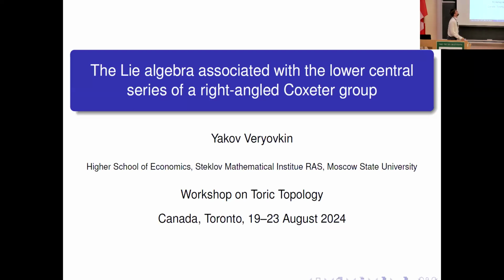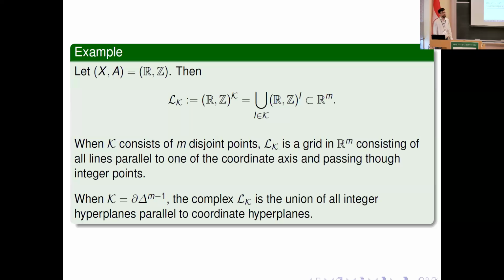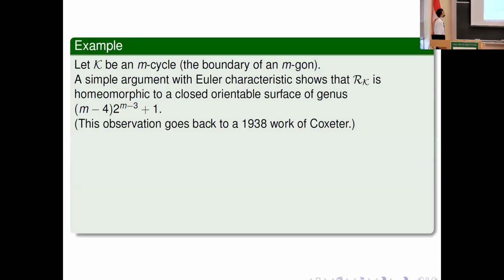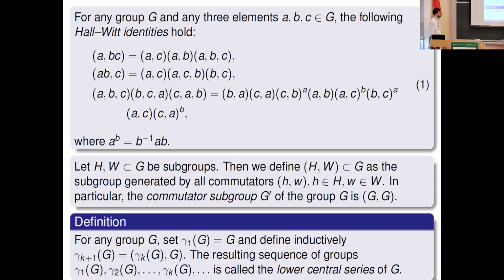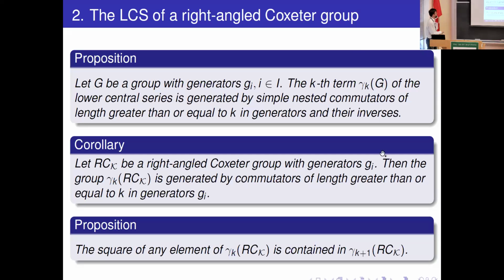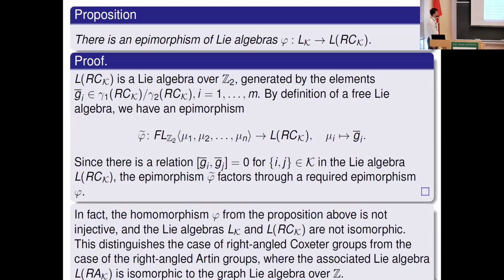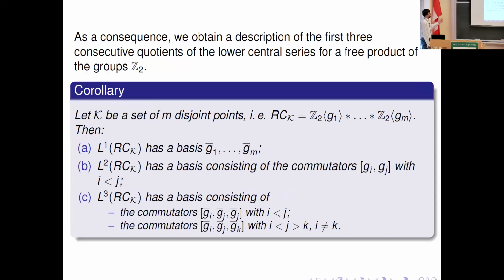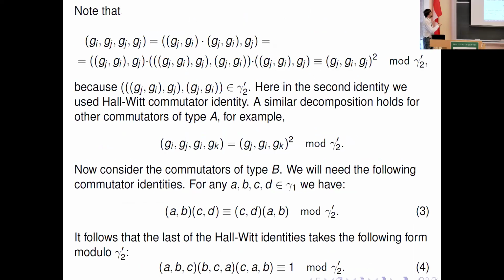The Lie algebra associated with the lower central series of a right-angled Coxeter group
Speaker: Yakov Veryovkin, NRU Higher School of Economics and Steklov Mathematical Institute of RAS